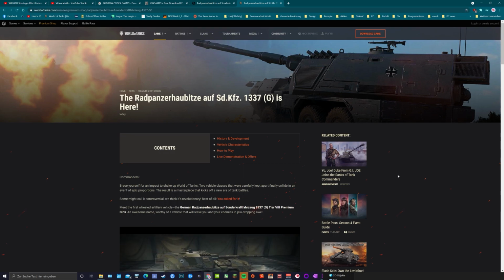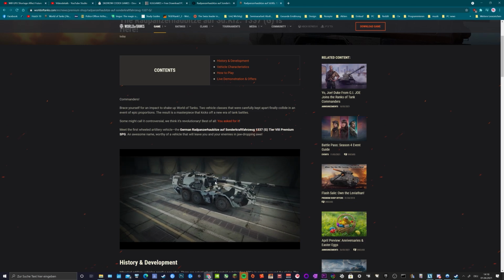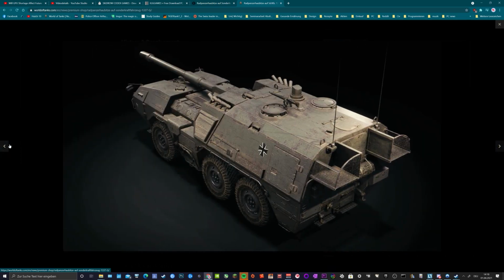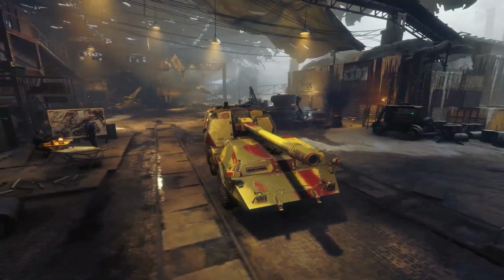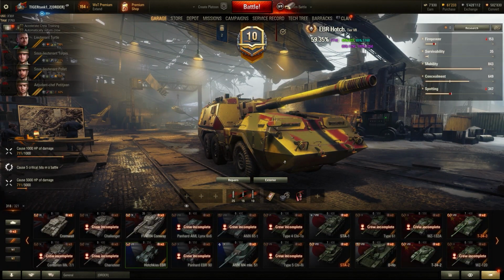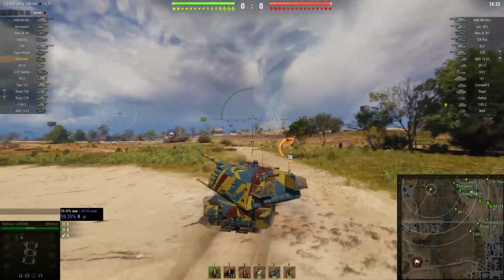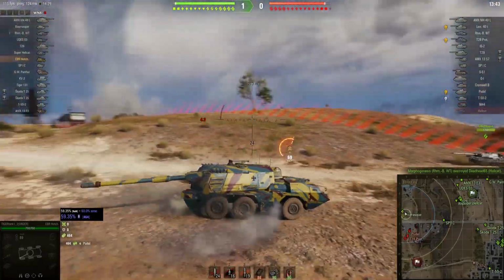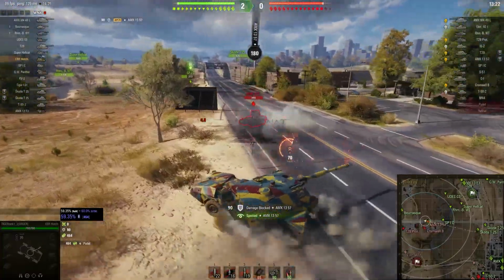World of Tanks "April Fools" is a dissapointment...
Today we are going to be talking about this years Wot April Fools event. We get a skin for a supposed tier 8 premium artillery. I remember when Karl the mortar was introduced. When Wargaming had heart and soul in the game. Having said that, this years April Fools is nothing special.